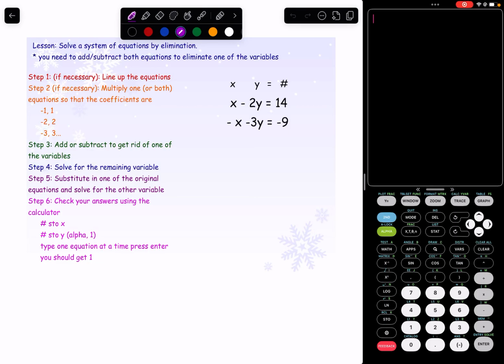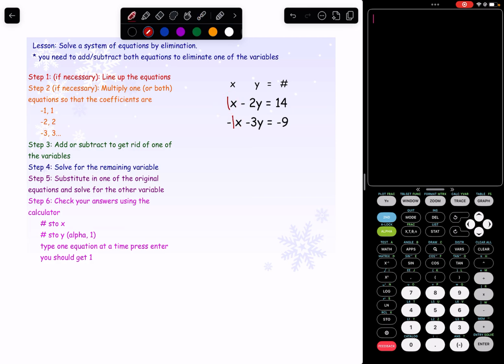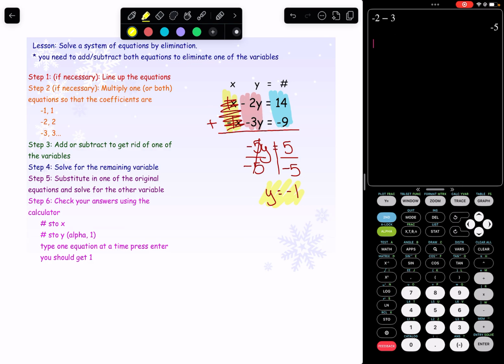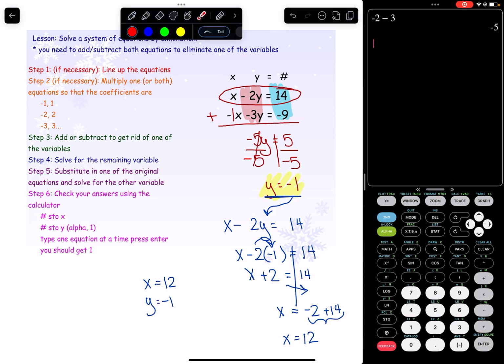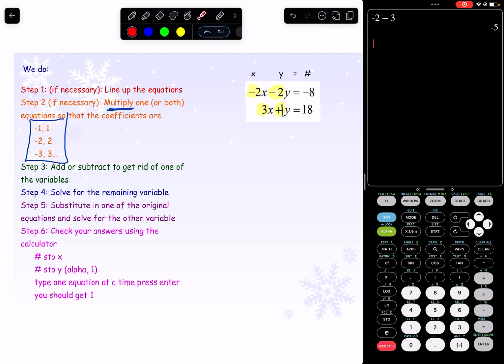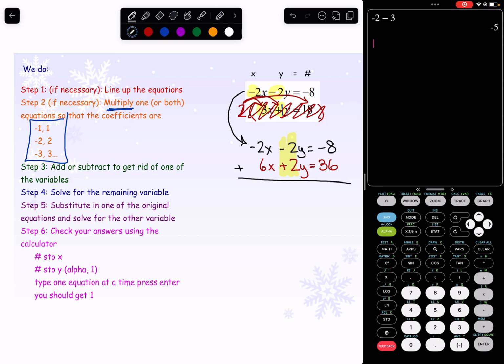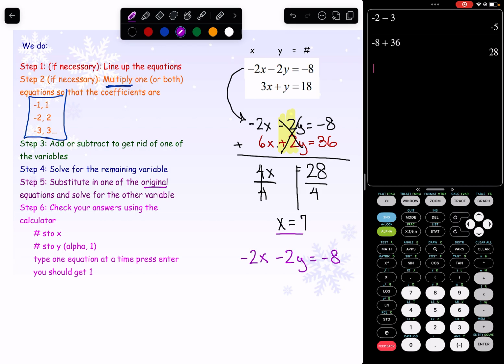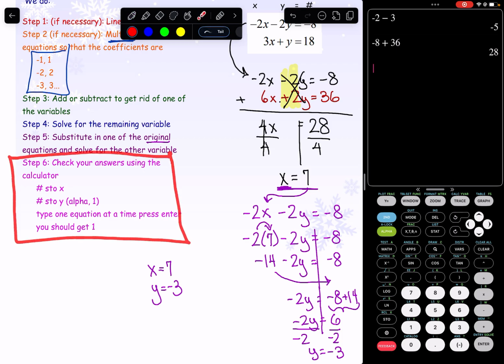Solving system of equations using elimination